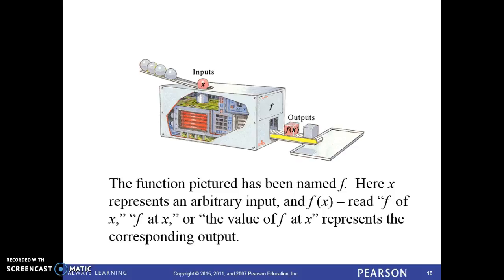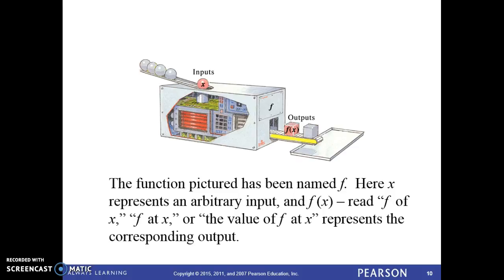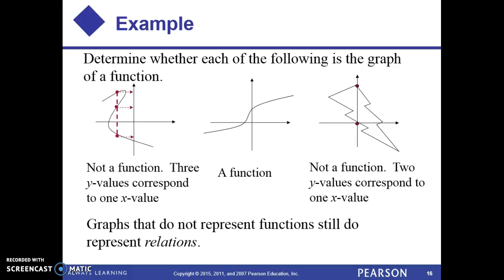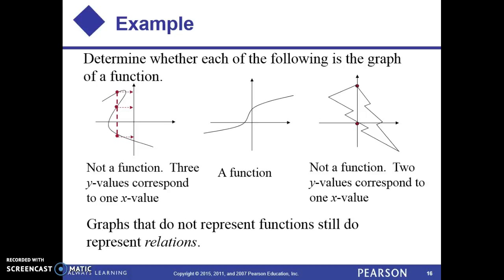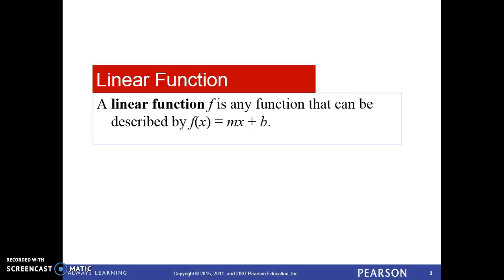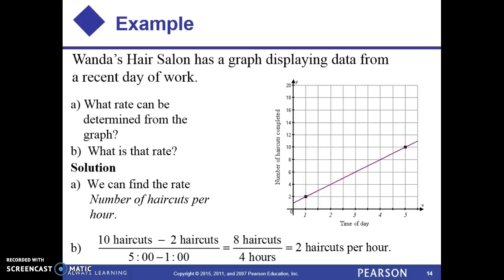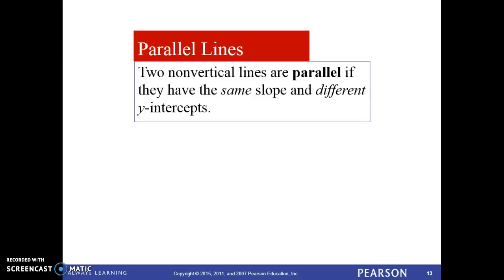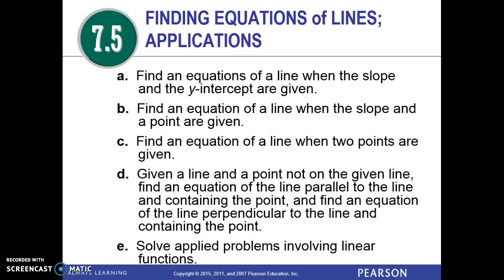College Algebra - Week Six Presentation